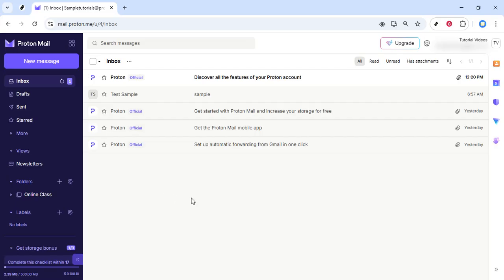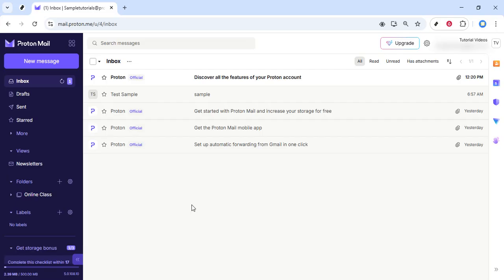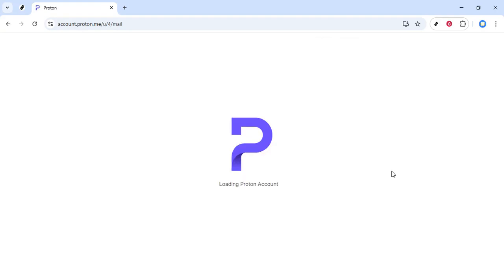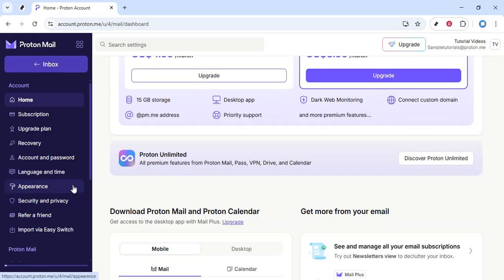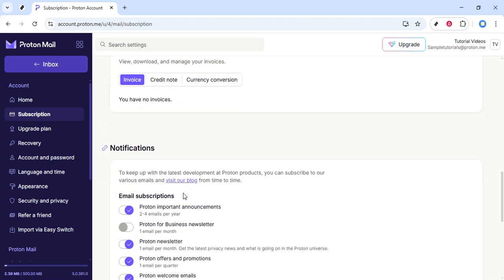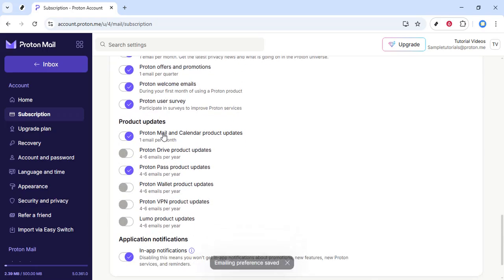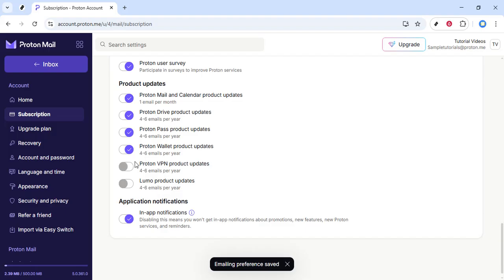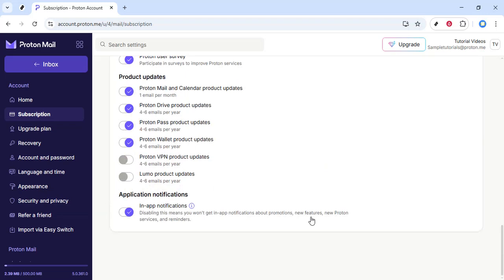How to Turn on Notifications on Protonmail (Quick Tutorial)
In this professional tutorial, you will learn how to turn on notifications on Protonmail to stay updated with your important emails. This step-by-step guide will walk you through the necessary settings to ensure you never miss a message, enhancing your communication efficiency.

By watching this video, you'll gain valuable insights into configuring your notification preferences on Protonmail effectively. Don't forget to watch till the end for a comprehensive understanding and to improve your email management today!